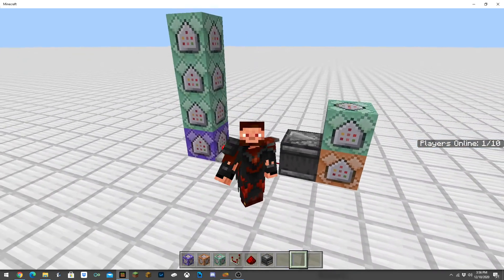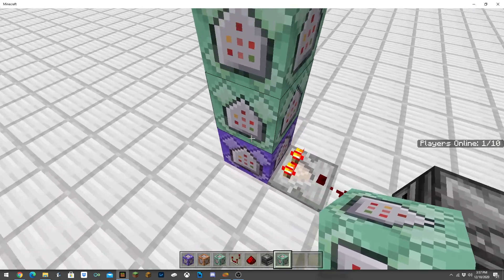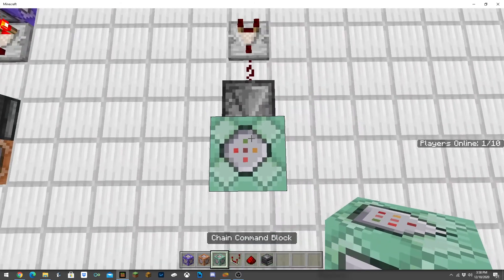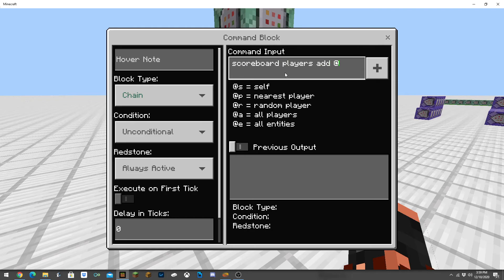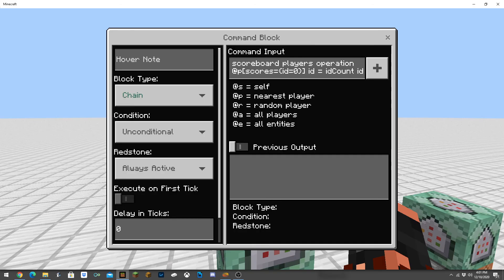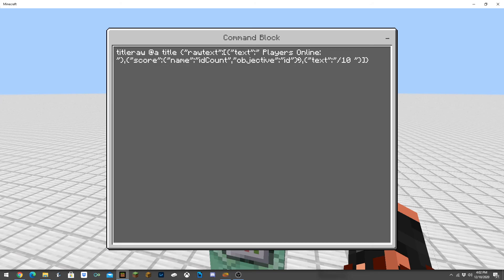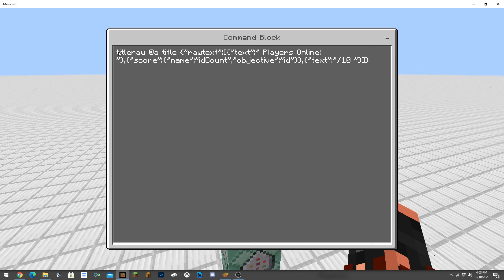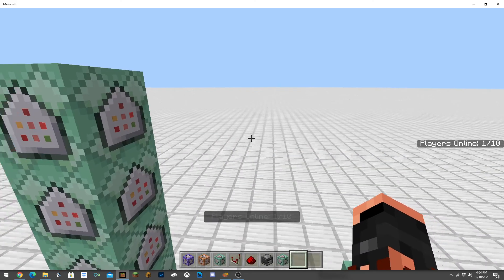Players Online Counter Display | Minecraft Bedrock 1.16.200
In this video, I show you guys how to make a Players Online Counter using an ID System made by Sammster 10 YT and Dakonblackrose and redesigned to be more compact by me.

-Discord Code: dySKb6vfRw